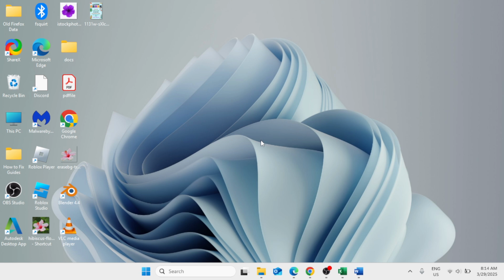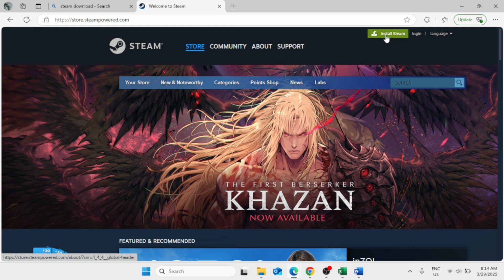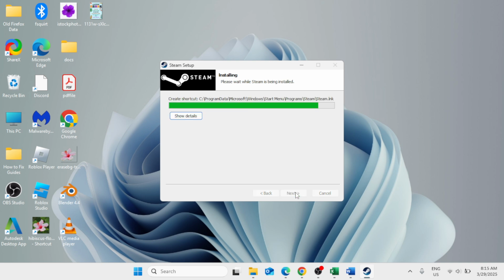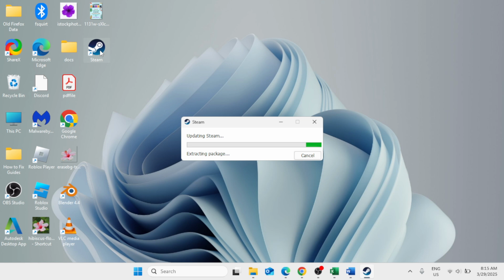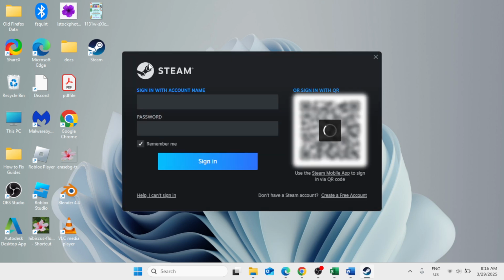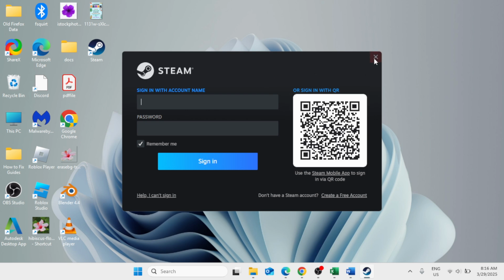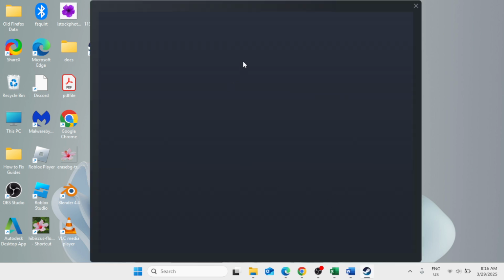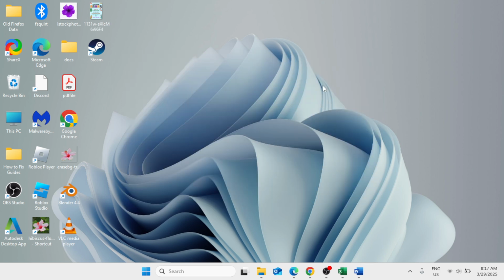How to Download and Install Steam On Windows FREE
Looking to play your favorite PC games on Steam? This video will guide you through the process of downloading and installing Steam for free on your Windows computer. Watch now to start gaming!